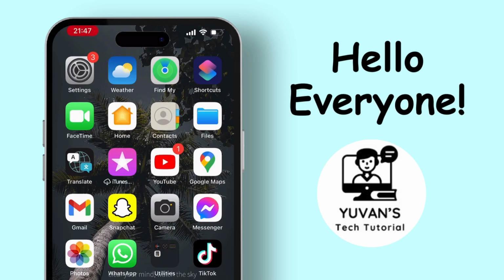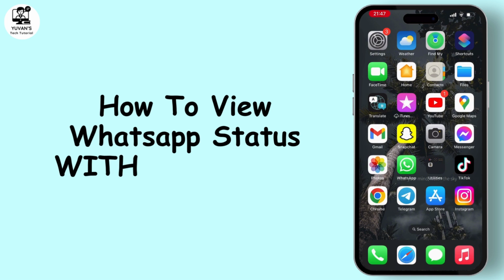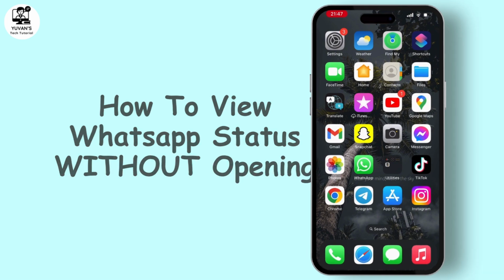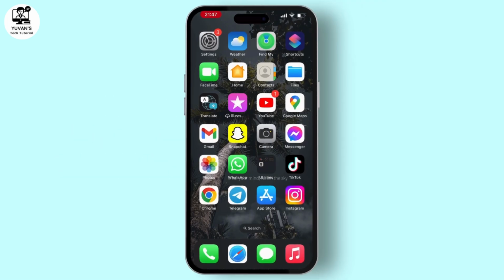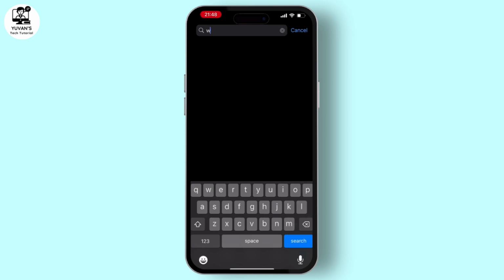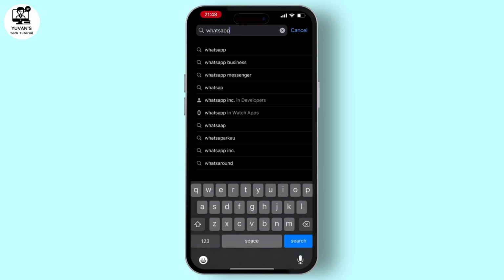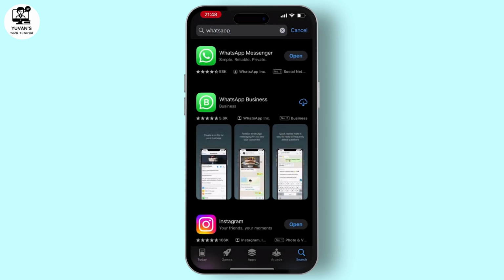LIVE PROOF How To View Whatsapp Status WITHOUT Opening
Learn how to view WhatsApp status updates without opening them in this step-by-step tutorial. Whether you want to watch statuses anonymously or without alerting the sender, we've got you covered!

In this video, you'll discover a simple trick to view WhatsApp status updates privately and without them knowing. We'll also show you how to maintain your privacy while browsing WhatsApp stories incognito.

Timestamps:
0:00 Introduction
0:10 Step 1: Accessing WhatsApp Status
0:20 Step 2: Viewing Status Without Opening
0:35 Step 3: Ensuring Privacy